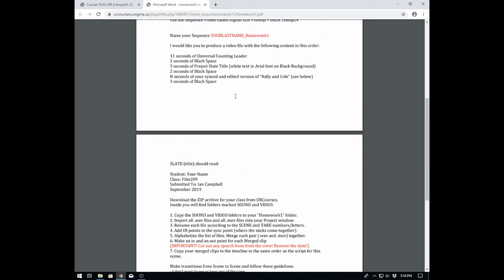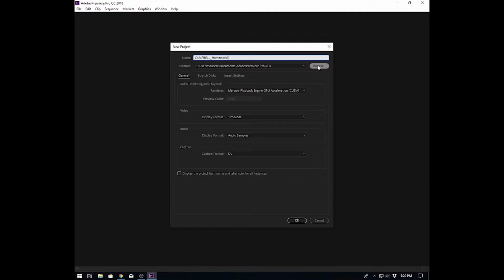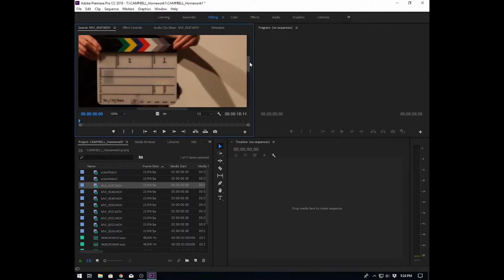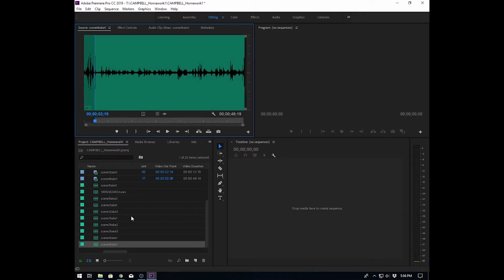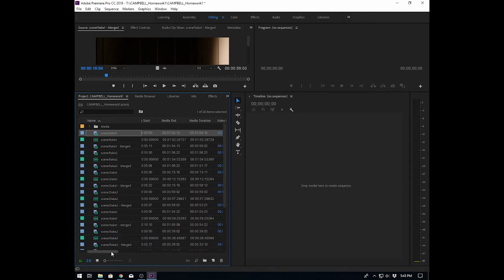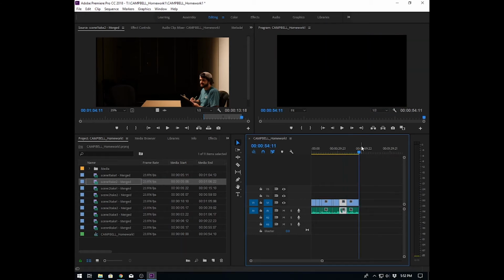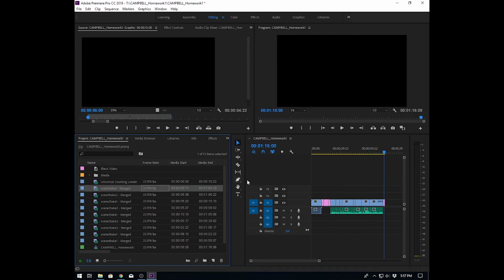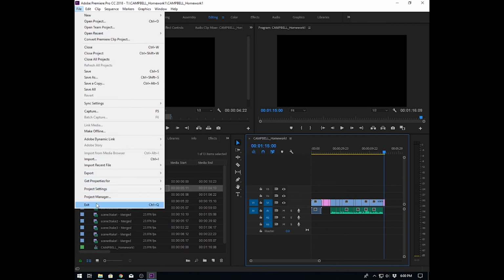Adobe Premiere Homework1 Tutorial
Film209 Tutorial for Adobe Premiere CC (Windows version)